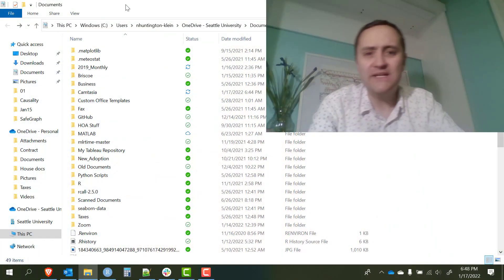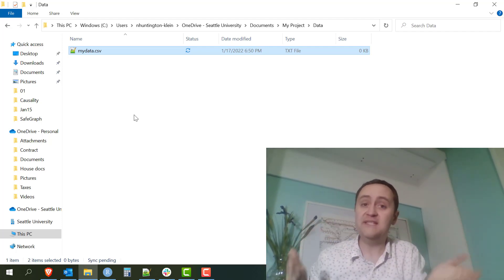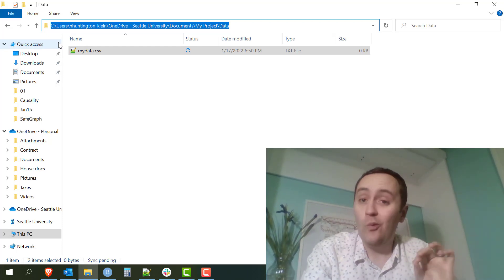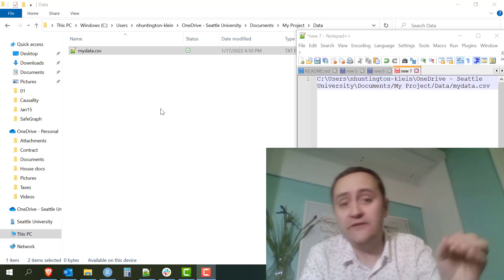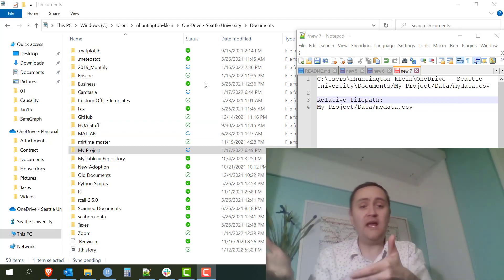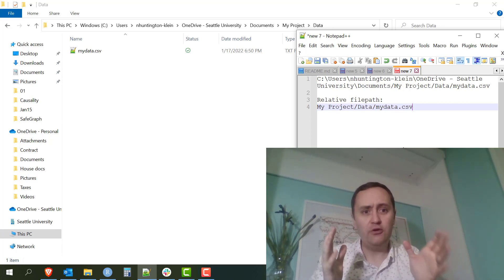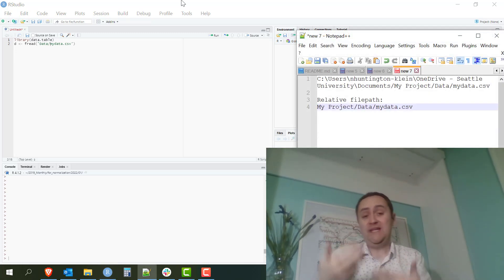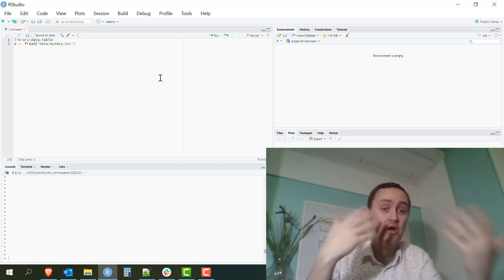Filepaths - Hidden necessities!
This video goes over how to access files using the filepaths on your computer. These have been hidden from you for too longer! Time to take the power back.